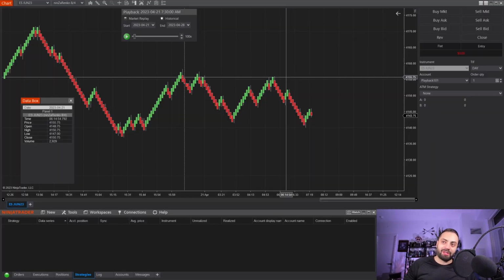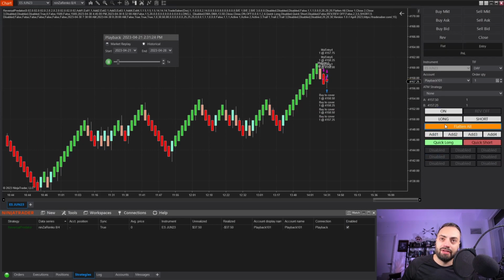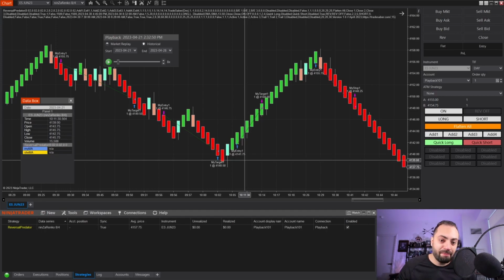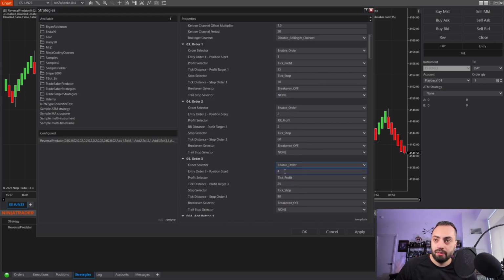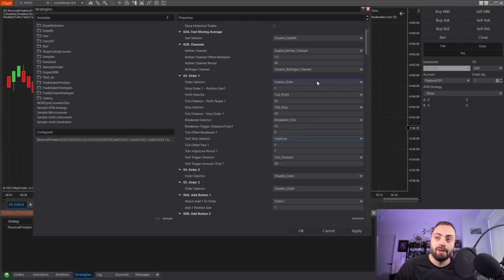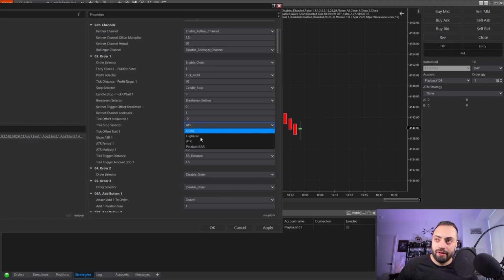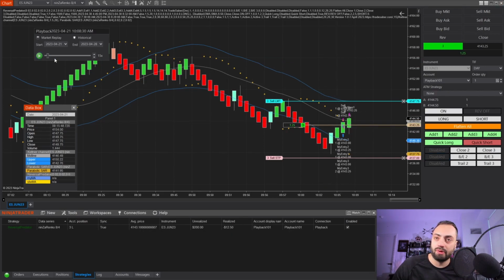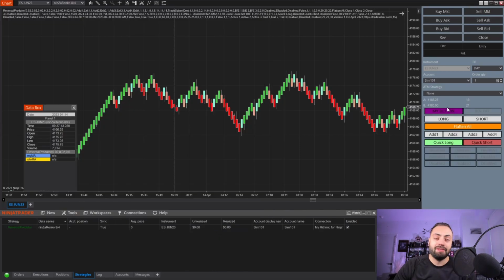Reversal Predator | Uni-Renko Semi Auto Trading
Trail Stop Methods:

00:00 - Intro
01:32 - Loading the Strategy
03:11 - Button Overview
07:16 - 01. Reversal Candle
09:11 - 02. Entry Conditions
16:09 - Order Entries
21:45 - Breakeven / Trail Stops
30:19 - Add Buttons
34:22 - 07. Order Limits

This NinjaTrader 8 Strategy is meant as a tool to help enter orders when trading Uni-Renko Style charts.
Best used with semi auto trading to help enter and manage your own trades.